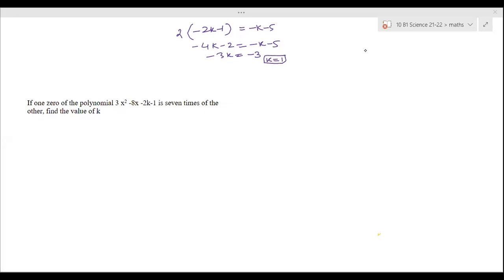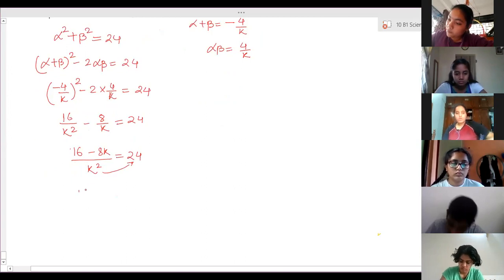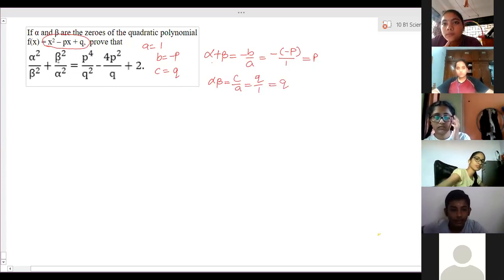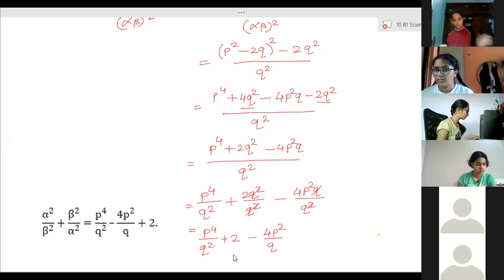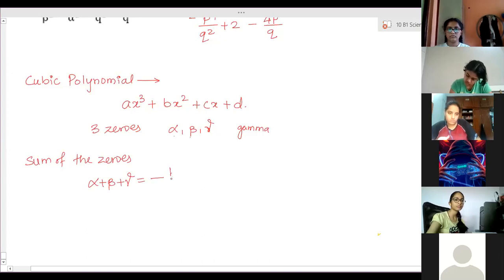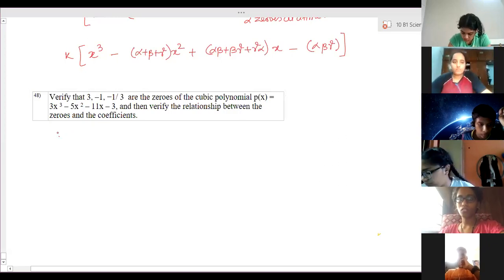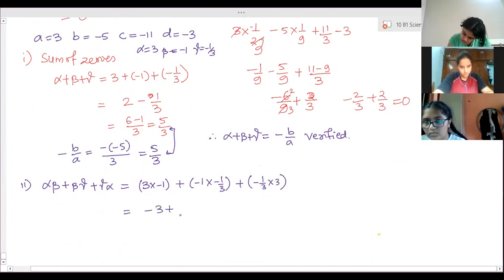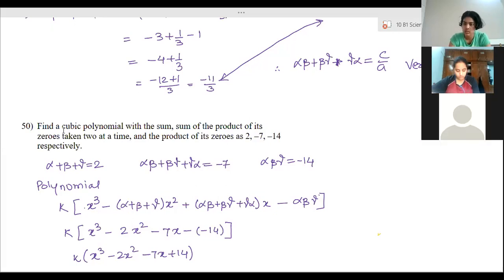10 B1 B4 Maths Polynomial 23rd April